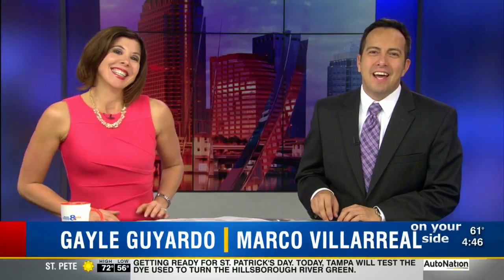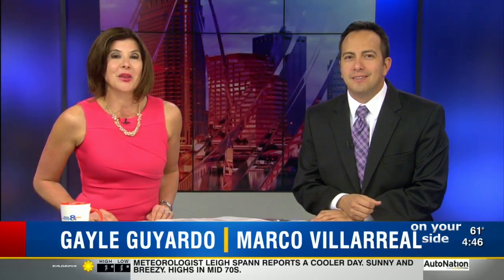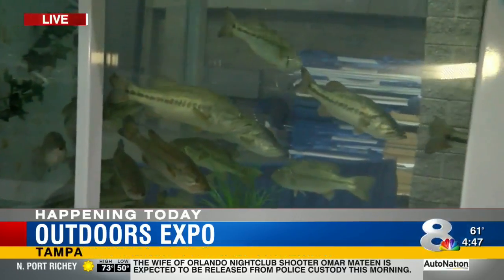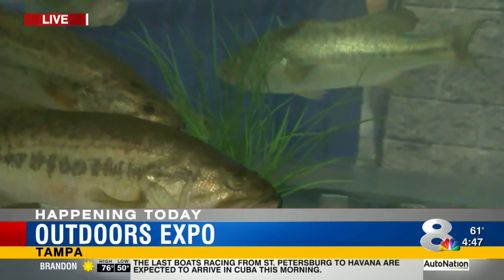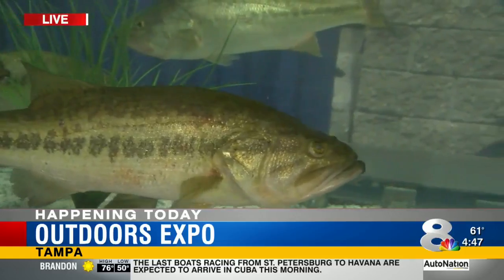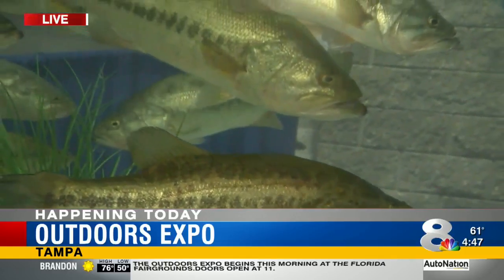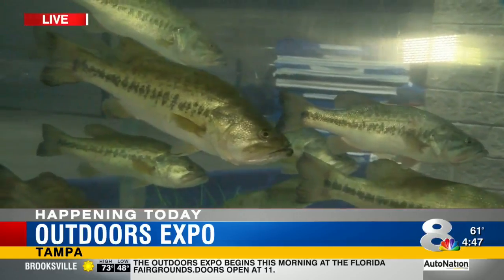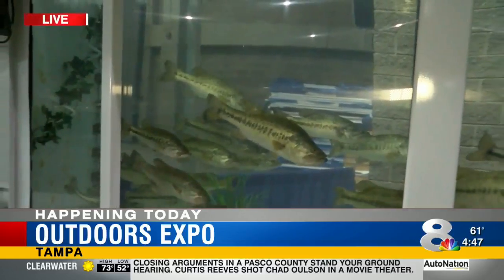Plenty of boats, fishing lessons, gear and apparel at News Channel 8 Outdoors Expo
The News Channel 8 Outdoors Expo kicks off today and runs through the weekend at the Florida State Fairgrounds.